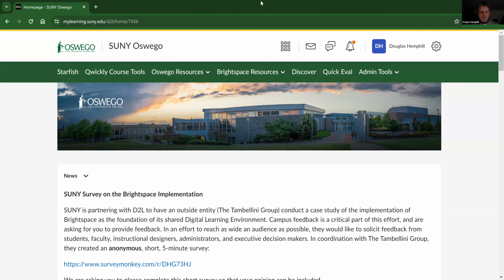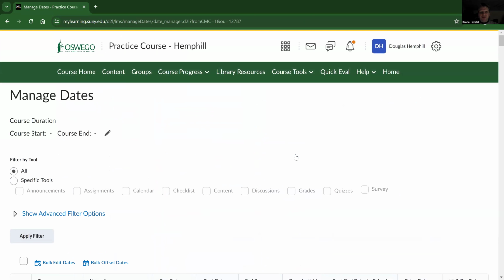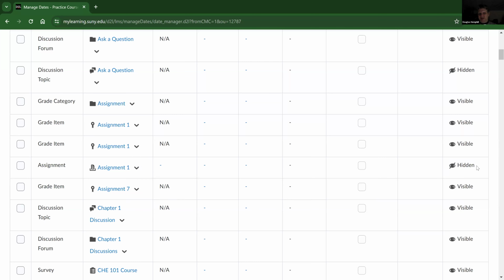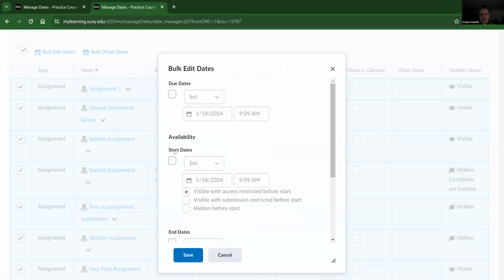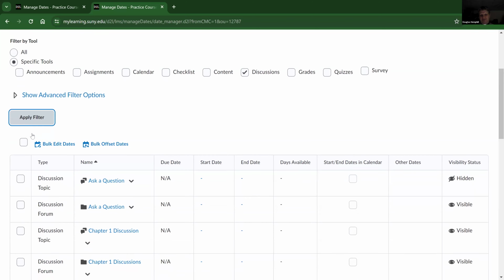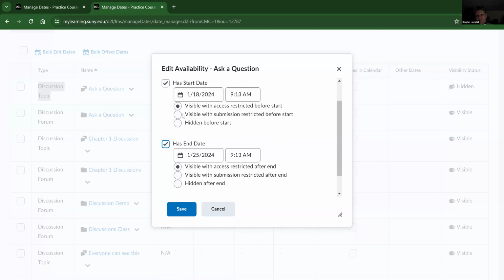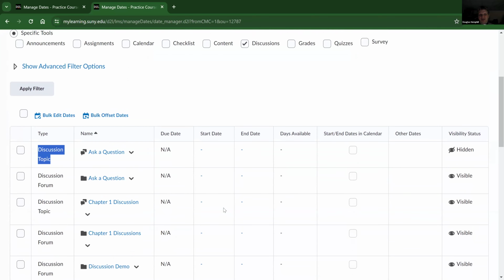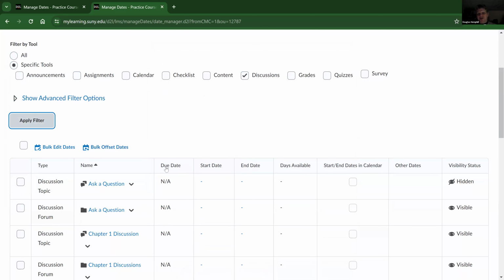Session 71: Making Life Easier with the Date Manager Tool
Presenters: Kathi Dutton, Douglas Hemphill, Carrie Mocyk

Would you like to save time in setting up your course each semester?  The date manager tool in Brightspace allows you to view, bulk edit, and bulk offset the date availability of your Content, Assignments, Quizzes, etc. in your course from one location. This session will show you how to use this tool.